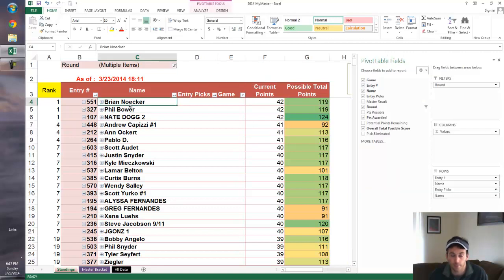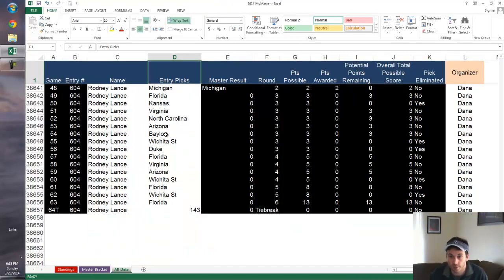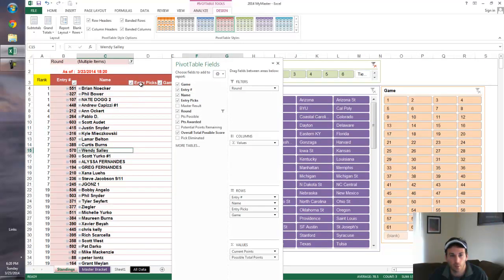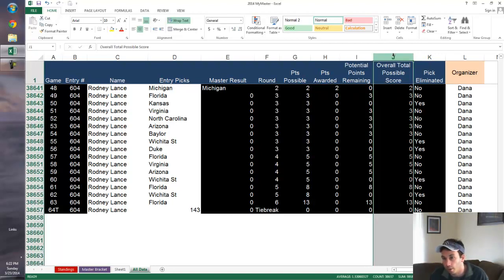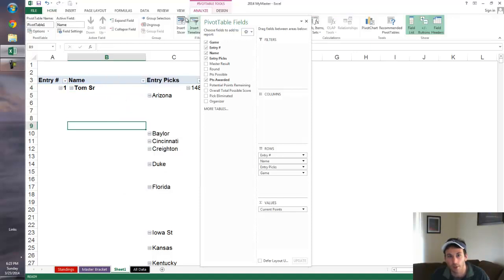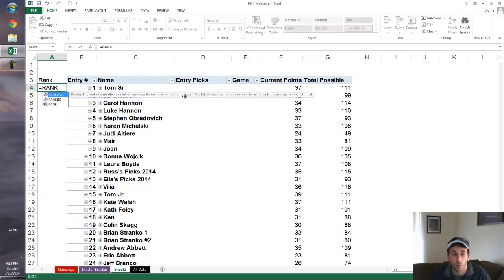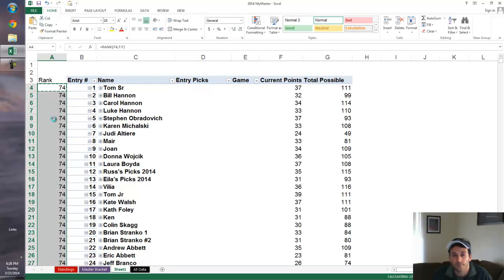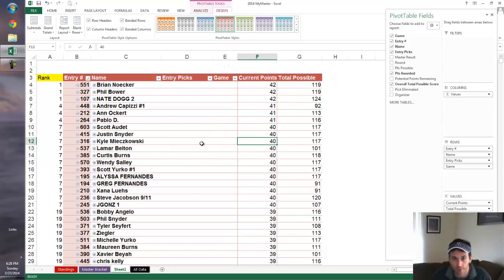March Madness Scoring and Standings Tips and Tricks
There has been furious action and major upsets, who is in the lead in your bracket contests? This video reviews how to adjust and present the standings and rankings pivot table in the 2014 Master Bracket Sprapp.